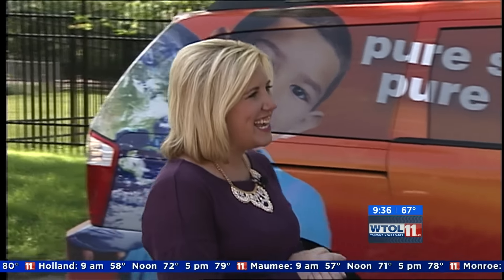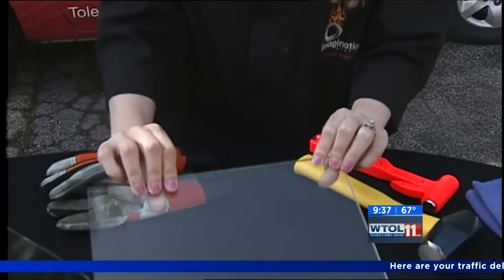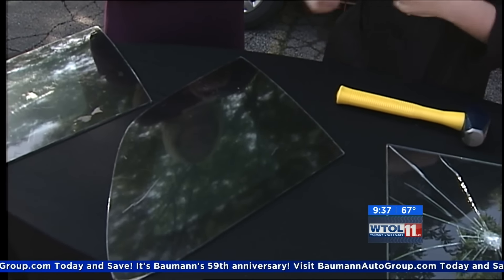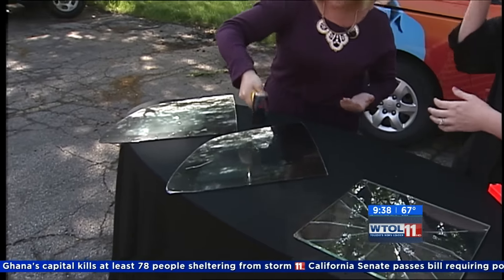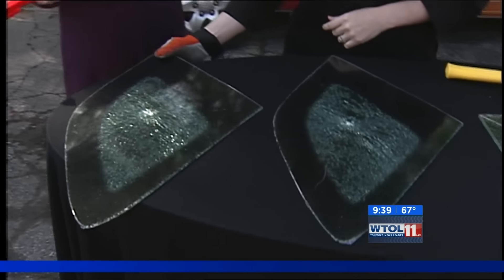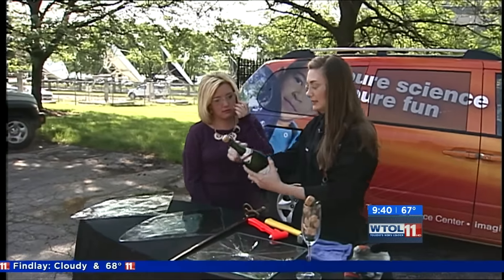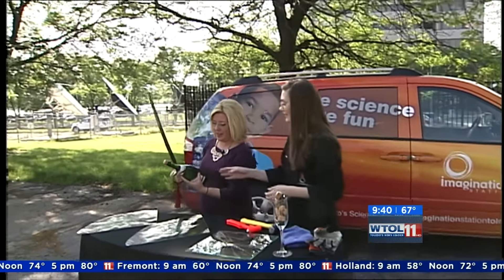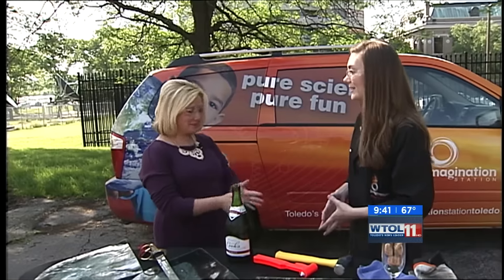Breaking Glass & Sabering Champagne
Extreme Scientist Sarah Gulch demonstrates the differences between plate glass and tempered glass. Also, how to saber a champagne bottle!